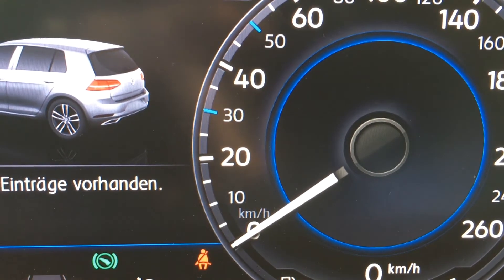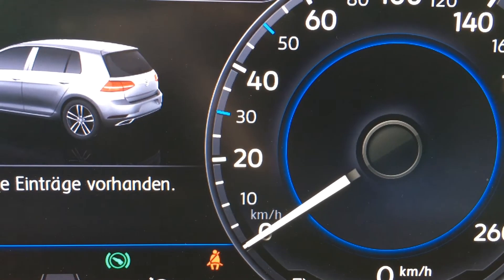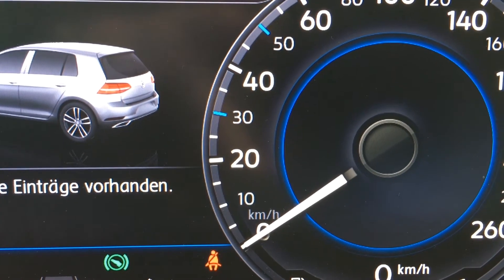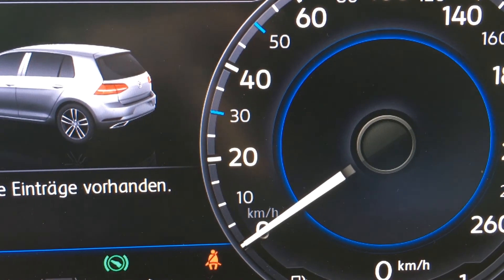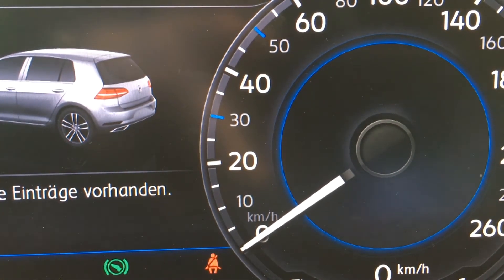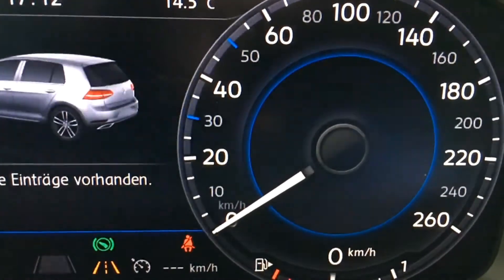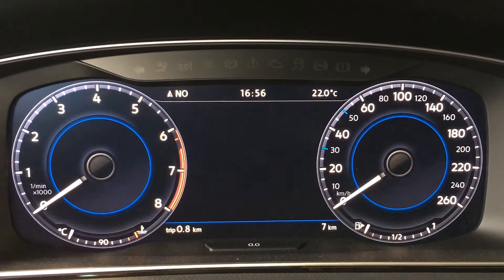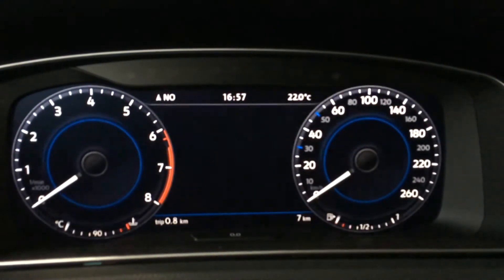Volkswagen Golf VII 7 Active Info Display dimmed screen flickering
EPILEPSY WARNING: DO NOT watch if you or anyone in your family has ever had seizures, loss of consciousness or any other symptoms related to epilepsy when being exposed to flashing lights.

While the screen loks totally nice and it's usually not visible to the human eye, slow motion recording reveals that the Active Info Display is flickering while being dimmed. This might be caused by a dimming methodology called pulse width modulation (PWM) most probably. Many LED illuminations show similar